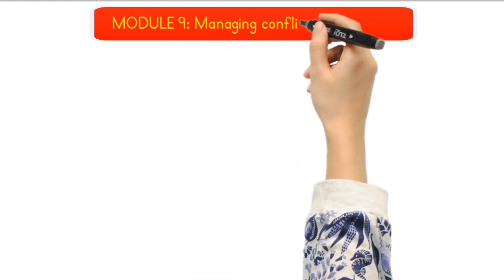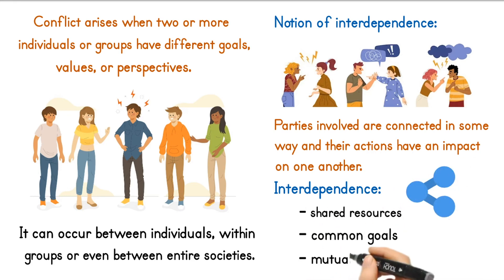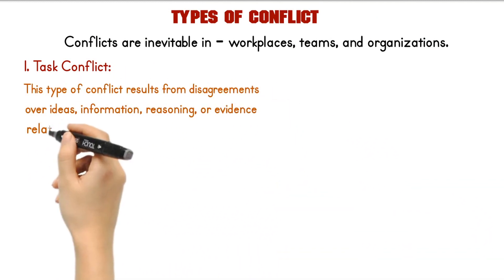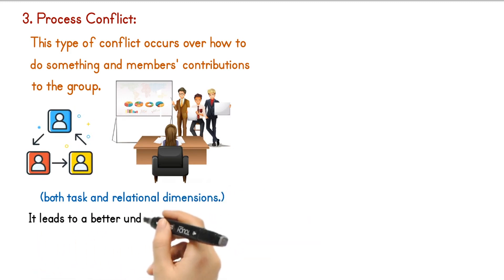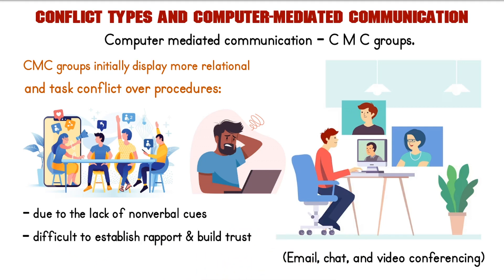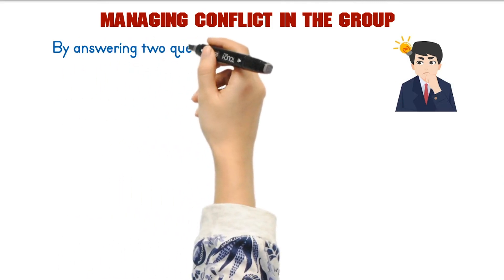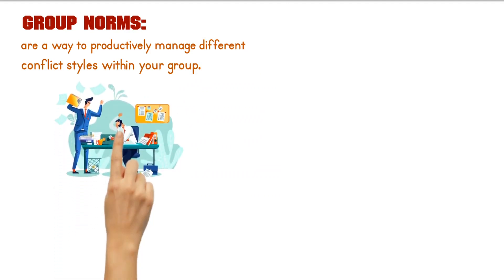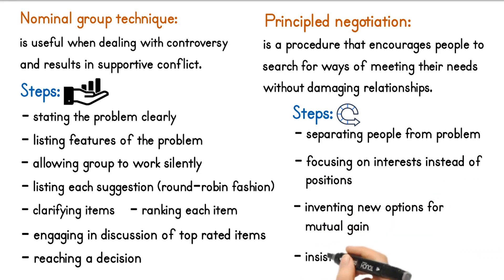COM-102 Module 9: Managing Conflicts Productively